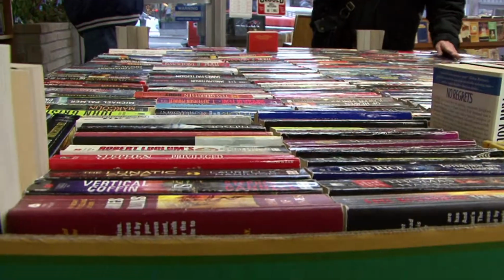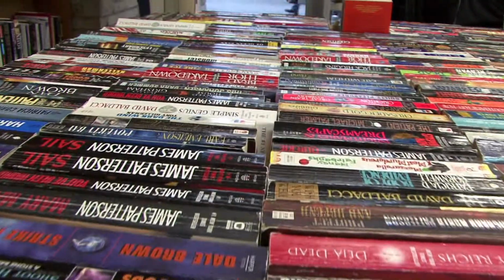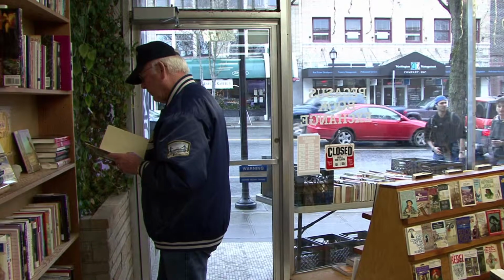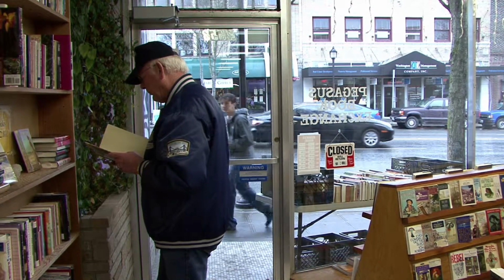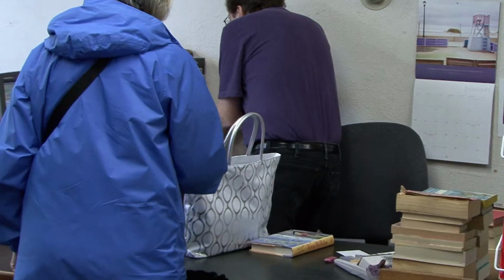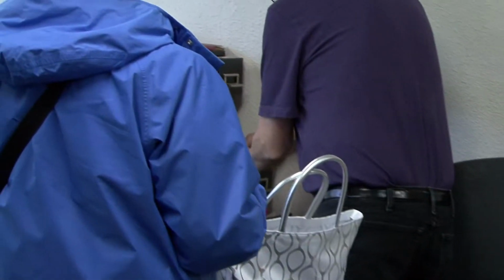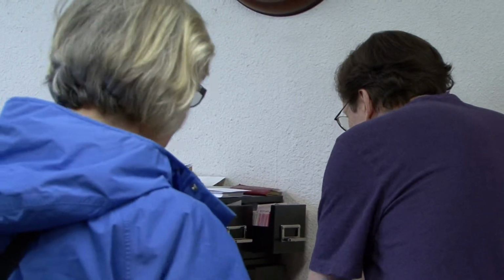fredd2.mov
Pegasus Book Exchange